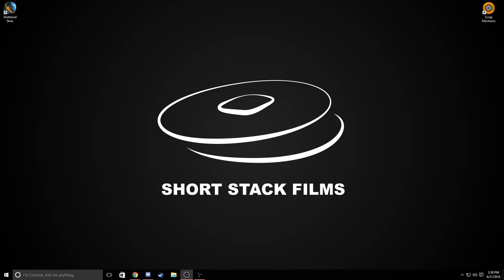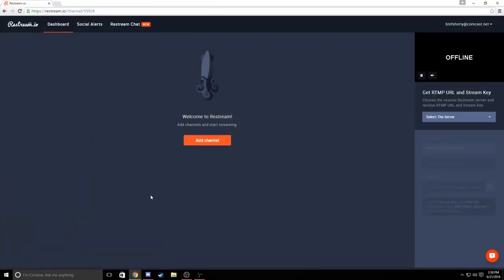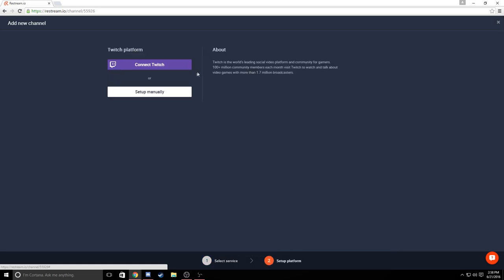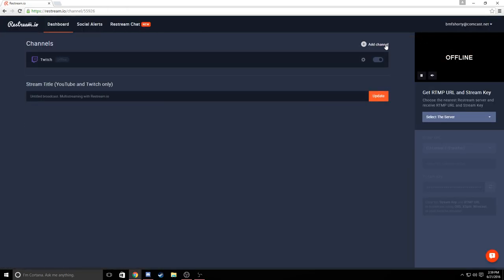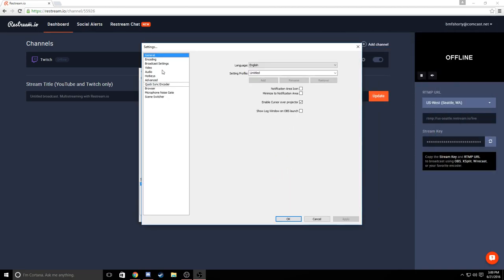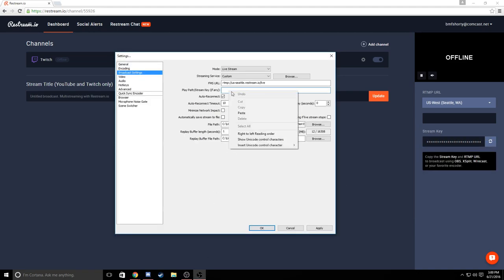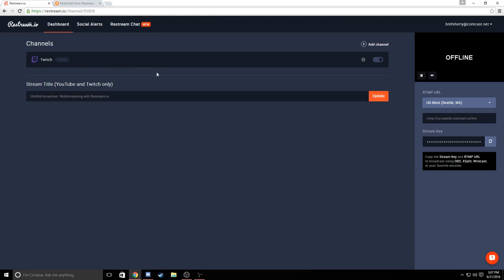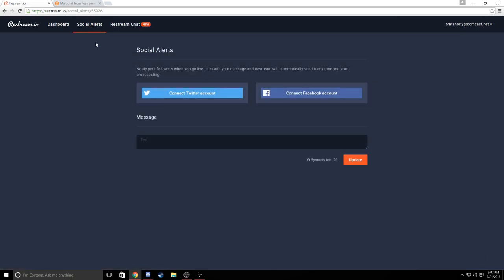How to use Restream.io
This was my first tutorial for something pc related so cut me some slack :D I may jump around a bit but ill get better at this sort of thing.

Please give a follow on both! I live stream to both at the same time. So whatever your preference is.

Twitch.tv/Sh0rtStackFilms
Beam.pro/Sh0rtStackFilms